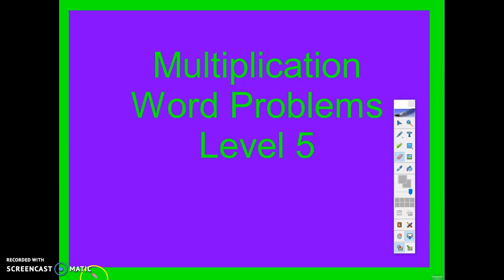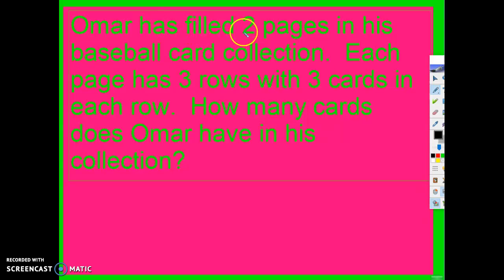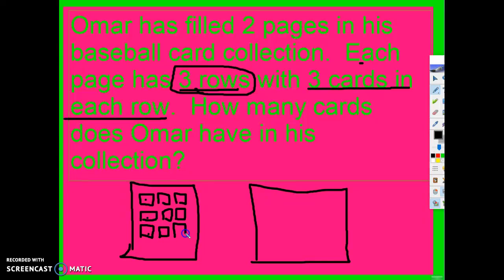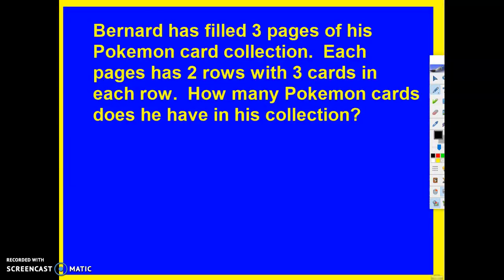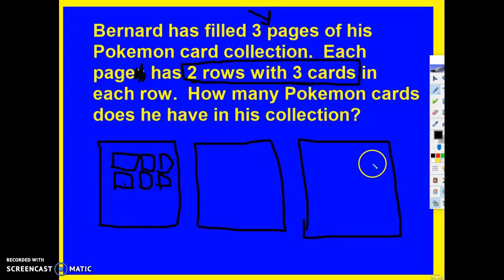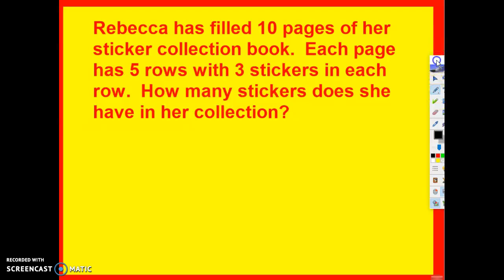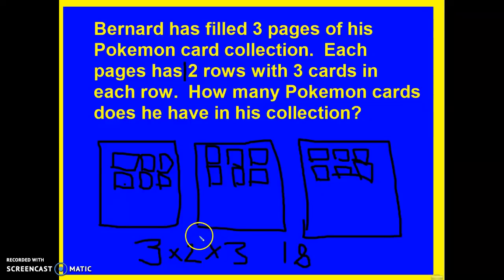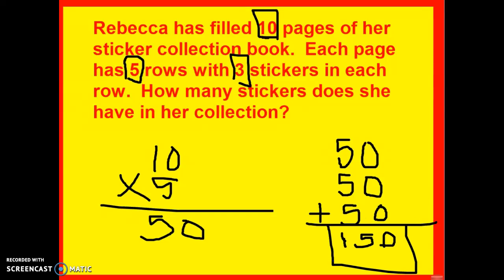Multiplication WP Level 5